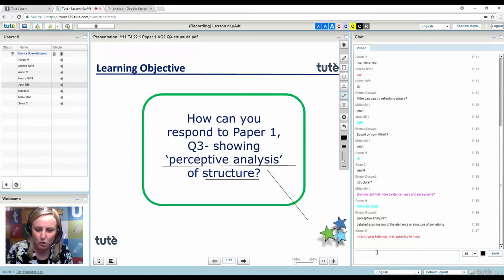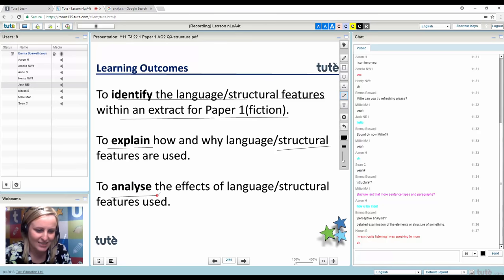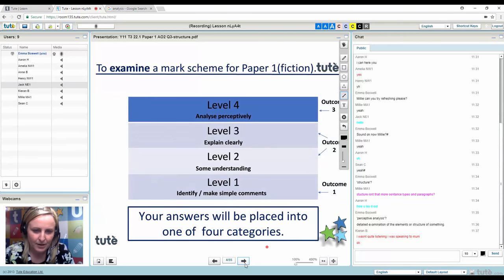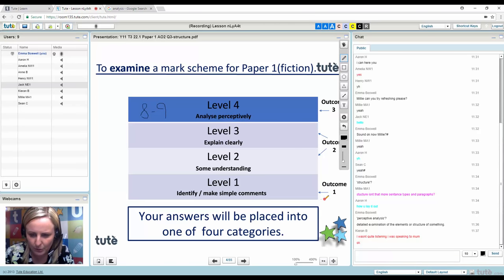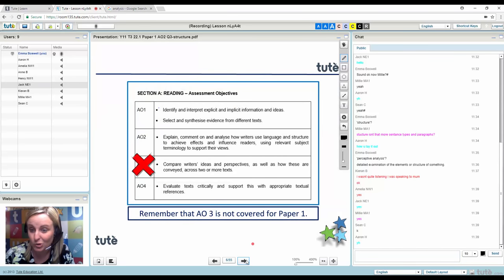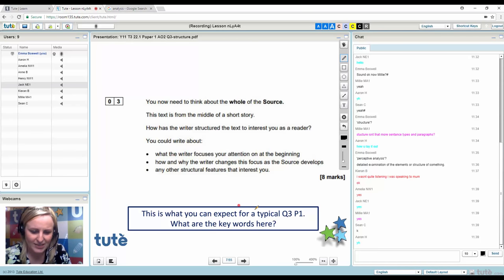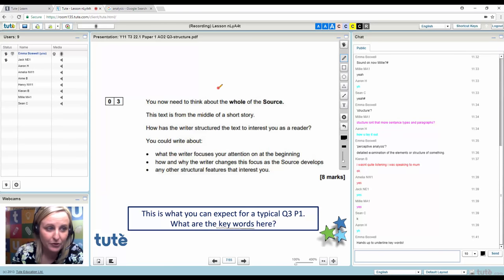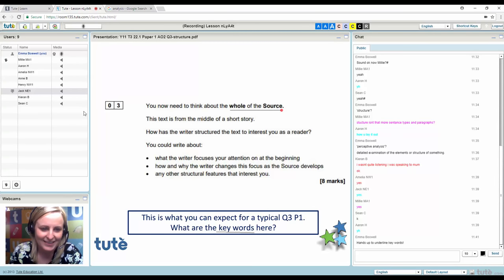Tute Education | Live Online English Lesson (Ks4)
Tute helps children do better by providing additional tuition delivered by highly qualified teachers in live online lessons. They help hundreds of schools to improve pupil attainment through evidence-based online teaching. Providing flexible, affordable additional teaching resources and provision via a safeguarded online platform.